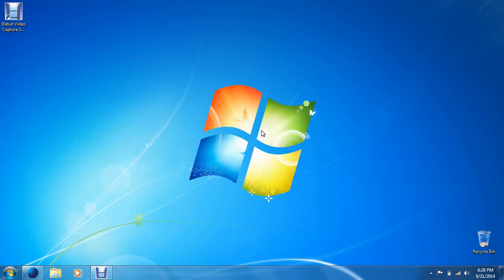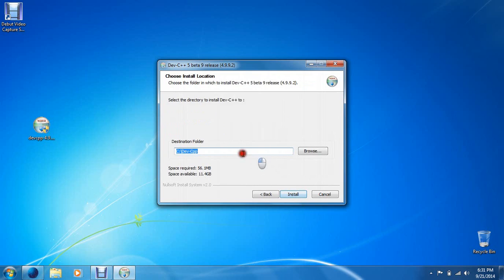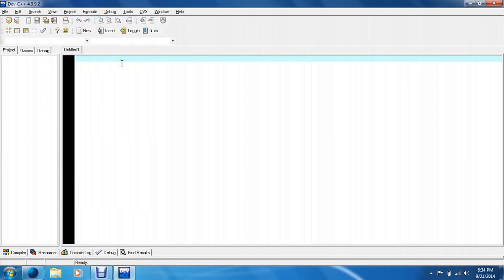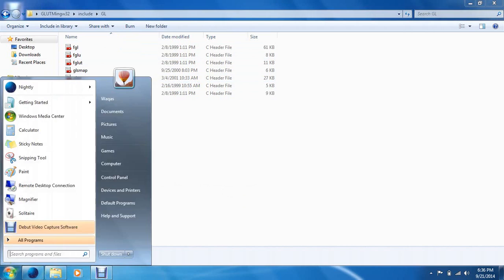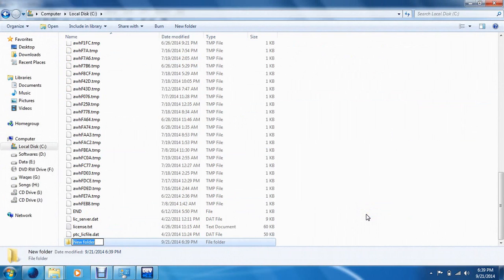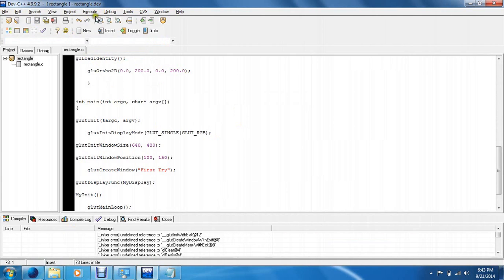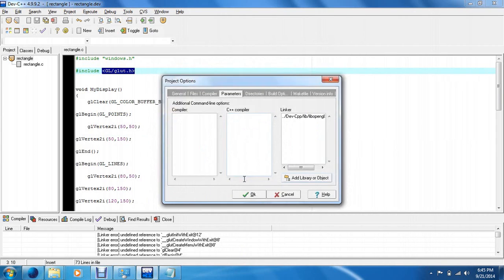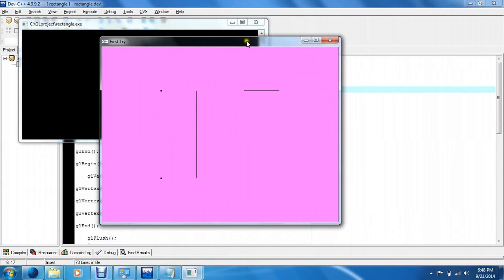Setting up IDE - Bloodshed Dev C/C++ - OpenGL | WAQ